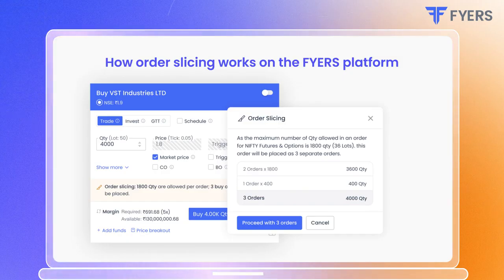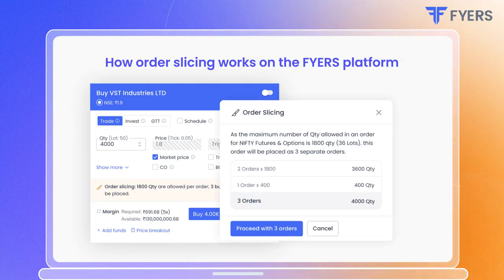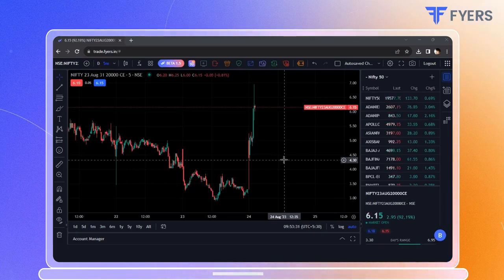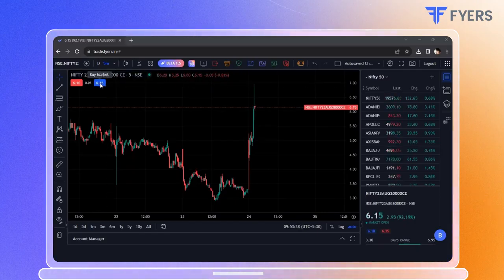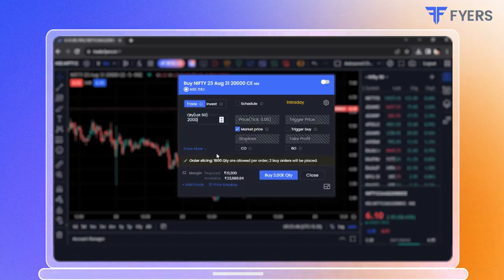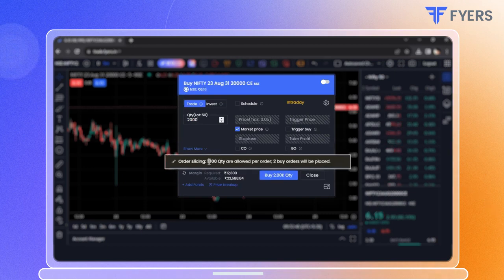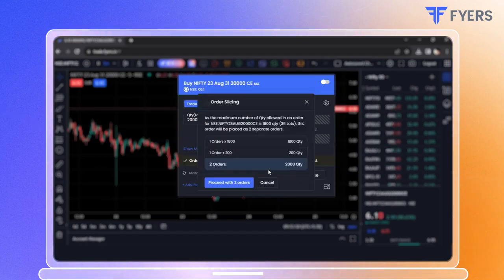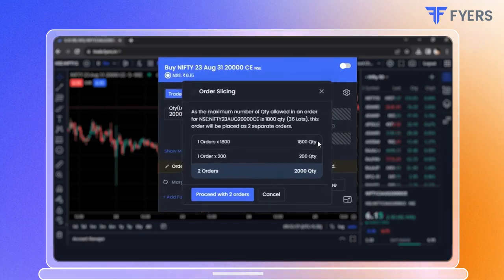Trade Large Orders FAST with ORDER SLICING in Minutes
✅ We Are Now a Registered Authorized Partner (AP) of FYERS!
Open Your FREE FYERS Trading Account in Just 5 Minutes
अब बनाइए अपना फ्री FYERS ट्रेडिंग अकाउंट सिर्फ 5 मिनट में और पाइए ट्रेडिंग सॉफ्टवेयर का फ्री एक्सेस!

🎁 BONUS: We’ll teach you how to use all trading and data analysis tools — Absolutely Free!
🎁 बोनस: हम आपको सभी डेटा एनालिसिस और ट्रेडिंग टूल्स इस्तेमाल करना सिखाएंगे — बिलकुल फ्री में!

👉 Click here to open your free FYERS account now

💡 Learn While You Trade — LIVE in the Market!
💡 Live Market में सीखिए — ट्रेडिंग के साथ-साथ!

📌 Click below to start your live trading education today:
📌 नीचे दिए गए लिंक पर क्लिक करें और LIVE मार्केट में ट्रेडिंग सीखना शुरू करें:

👉 Join Now — It’s 100% Free

🎓 What You'll Get / आपको क्या मिलेगा:
✅ Free FYERS Trading Account / फ्री FYERS ट्रेडिंग अकाउंट

✅ Free Access to Powerful Trading Software / दमदार सॉफ्टवेयर का मुफ्त एक्सेस

✅ Live Market Learning Support / लाइव मार्केट में सीखने का मौका

✅ Software Training from Scratch / सॉफ्टवेयर यूज़ करने की फ्री ट्रेनिंग

✅ Data Analysis Skills to Trade Like a Pro / प्रो की तरह ट्रेडिंग करना सीखें

⚠️ Trading involves high risk and may not be suitable for everyone.
⚠️ ट्रेडिंग में उच्च जोखिम होता है और यह सभी के लिए उपयुक्त नहीं हो सकती।

📌 यह जानकारी केवल शैक्षणिक उद्देश्य के लिए है।

🚫 We are not SEBI-registered advisors. Always consult a financial advisor before trading or investing.
🚫 हम SEBI-पंजीकृत सलाहकार नहीं हैं। किसी भी निवेश या ट्रेडिंग से पहले अपने वित्तीय सलाहकार से ज़रूर सलाह लें।

📉 We are not responsible for any profit or loss.
📉 किसी भी प्रकार के लाभ या हानि के लिए हम जिम्मेदार नहीं होंगे।

👉 Open Your Free FYERS Account Now